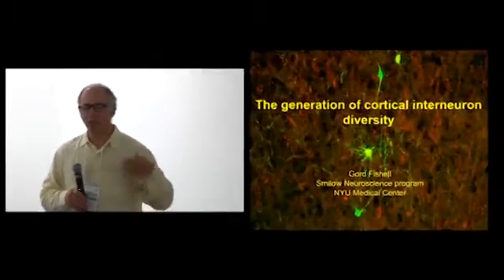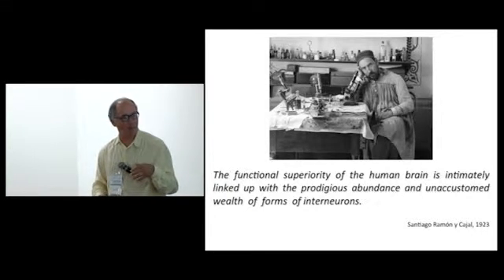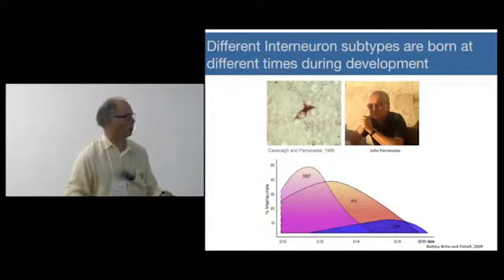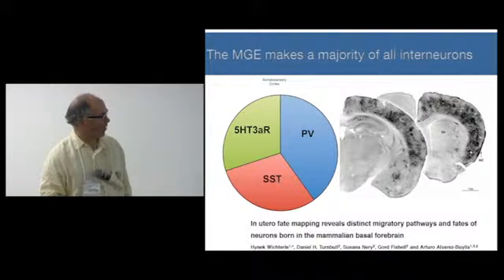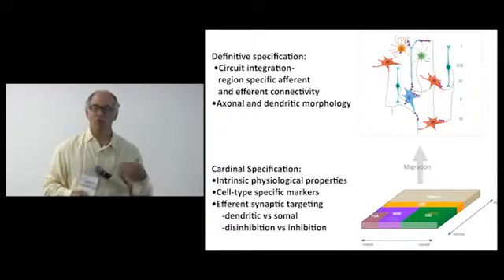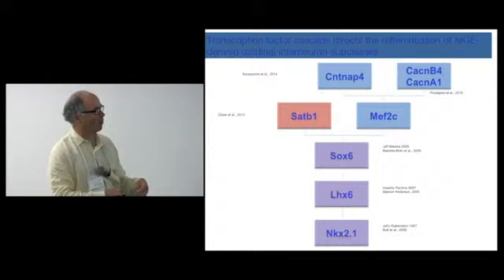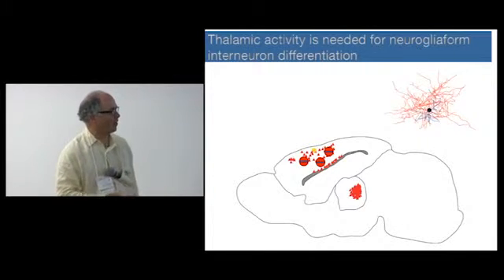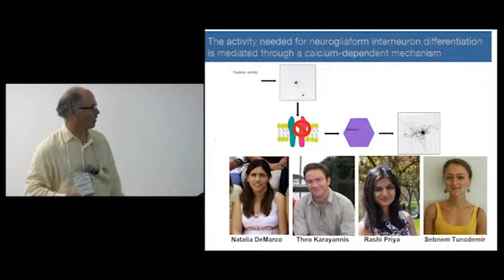3. FALAN Courses in Ibro 2015: Cortical circuits - Gord Fishell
FALAN Satellite Courses in IBRO 9th World Congress
Rio de Janeiro - Brazil 2015

Course 1: Cortical circuits: Anatomical, physiological and computational approaches to understand function and plasticity

"Making up your mind: the integration of interneurons into cortical networks"

ORGANIZERS
Benedikt Berninger, Univ. Medical Center, Johannes Gutenberg University, Mainz, Germany
Alejandro Schinder, Leloir Institute, Buenos Aires, Argentina

The course will focus on innovative tools for mapping the anatomy, profile and function of cortical circuits, and it is aimed to PhD students, postdoctoral fellows and investigators.